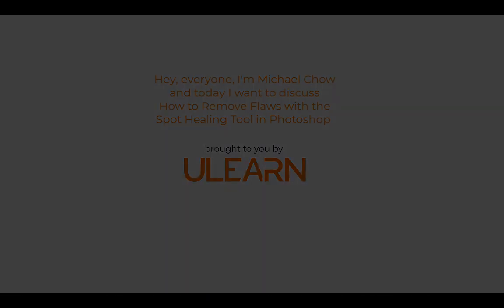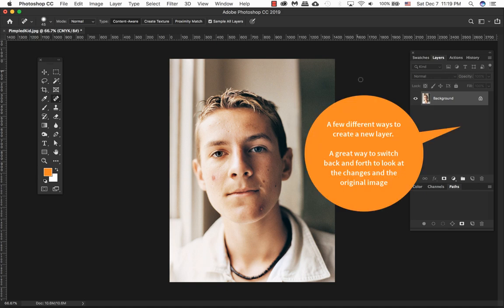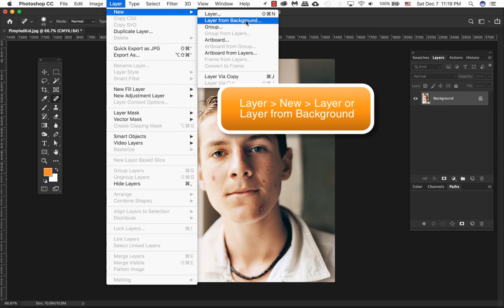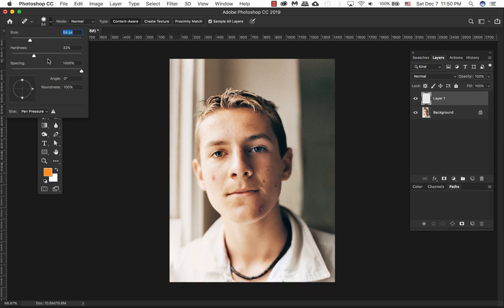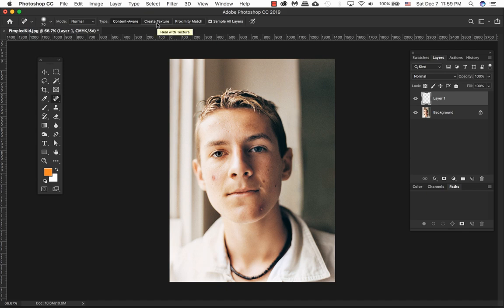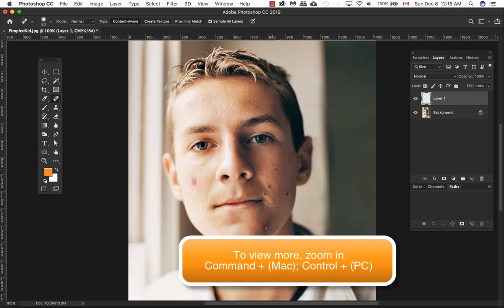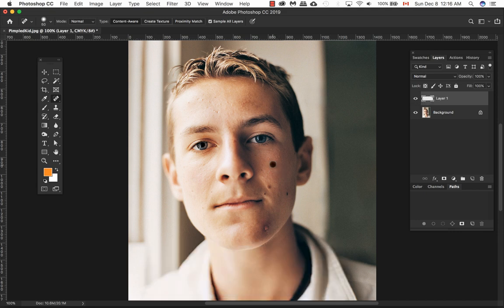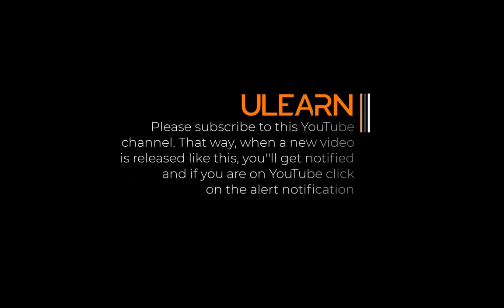How to Use the Retouching Tools: Spot Healing Tool in Photoshop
In high school, I was one of those teenagers with acne issues. Too bad I couldn't use Photoshop to Photoshop my acne away in real life! If you took high school photos, it was quickly removed by the photographers (Artona Studios) so that you look like a model!

One of the cool things about Photoshop retouching tools is the Spot Healing Tool. This tool works great on small flaws or blemishes that require only a few clicks to retouch. This brush is straightforward to learn, and you can use this quickly and effortlessly, too, as Photoshop does all the heavy lifting for you.

ulearn.tech